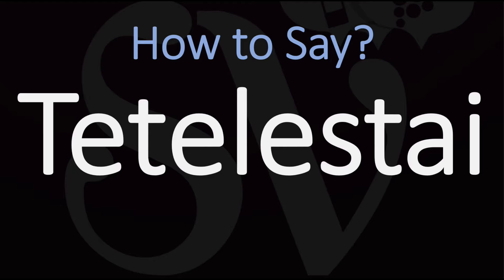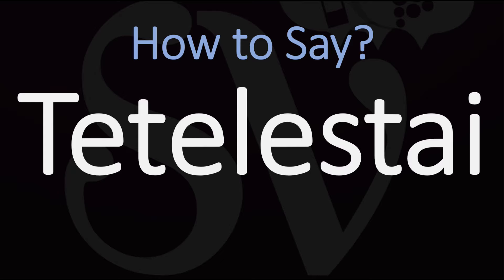How to Pronounce Tetelestai? (CORRECTLY) Meaning & Pronunciation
Listen and learn how to say Tetelestai correctly (Greek word, New Testament) with Julien, "how do you pronounce" free pronunciation audio/video tutorials.

What does the Greek word "tetelestai" mean?
Literally translated the word tetelestai means, “It is finished.” The word occurs in John 19:28 and 19:30 and these are the only two places in the New Testament where it occurs. In 19:28 it is translated, “After this, when Jesus knew that all things were now completed, in order that the scripture might be fulfilled, he said, ‘I thirst.’” Two verses later, he utters the word himself: “Then when he received the sour wine Jesus said, ‘It is finished,’ and he bowed his head and gave up his spirit.”

Video Content (transcription):
We are looking at how to pronounce the name of this fishing village in Israel, located on the northern shore of the Sea of Galilee. Here, archaeological excavations have revealed two ancient synagogues built one over the other and a house turned into a church by the Byzantines is believed to have been the home of Saint Peter. Jesus taught in the village’s synagogue and even accomplished a miracle by healing a man here. We are looking at how to pronounce Capernaum. Capernaum. The village of Capernaum.